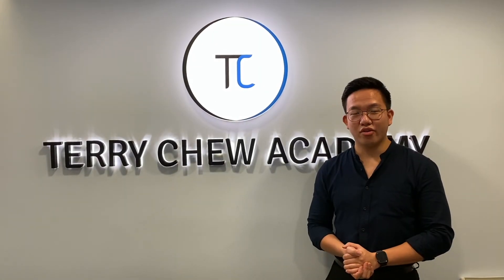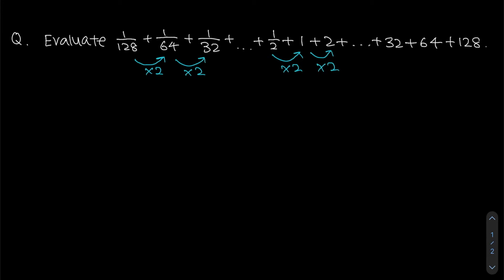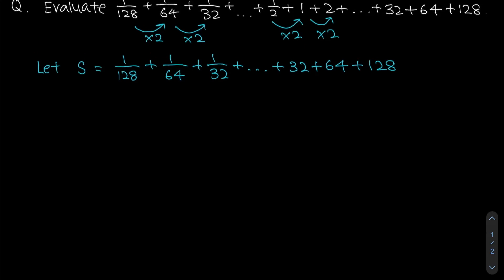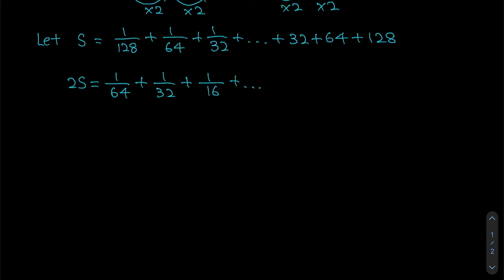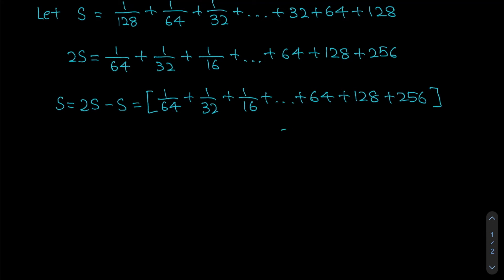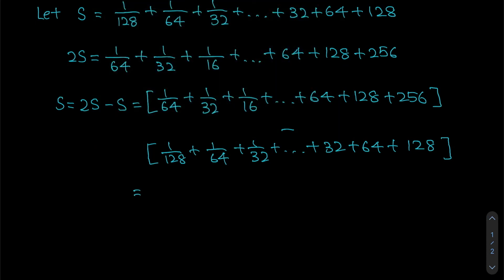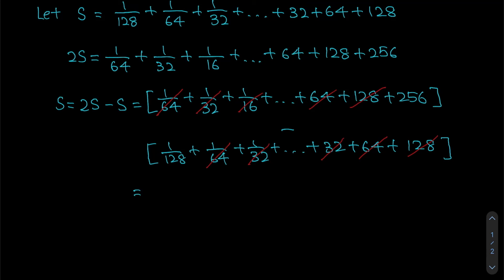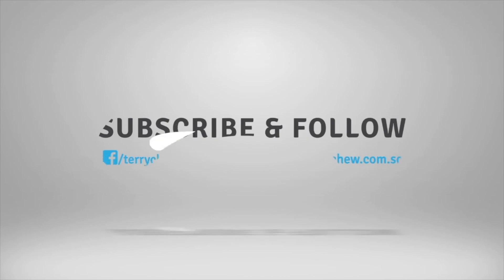SEAMO Training 2021 - Paper C (Tricks in Addition)